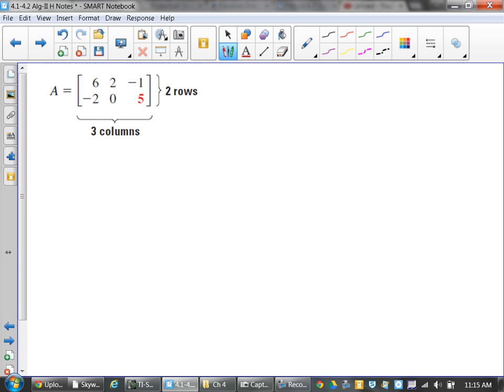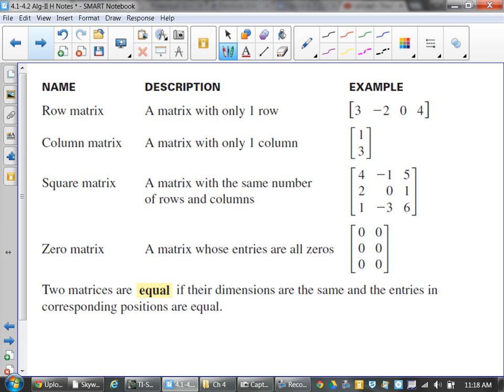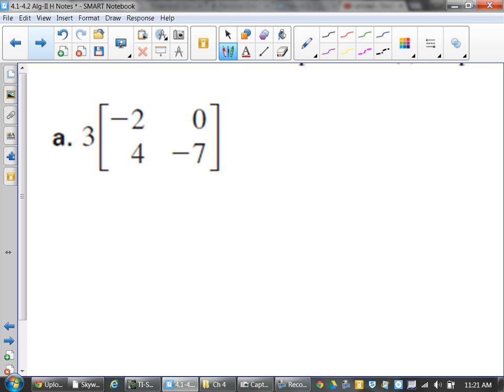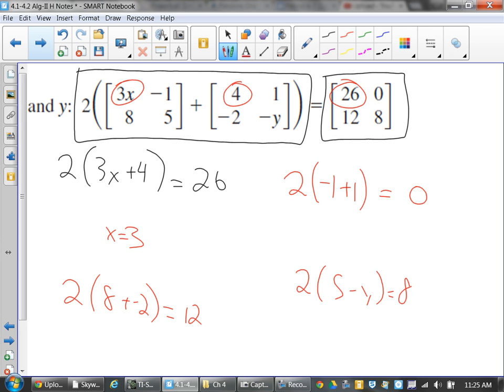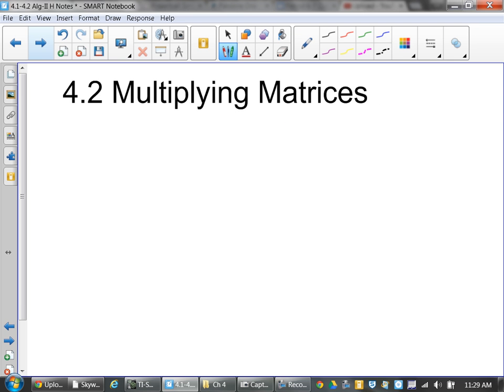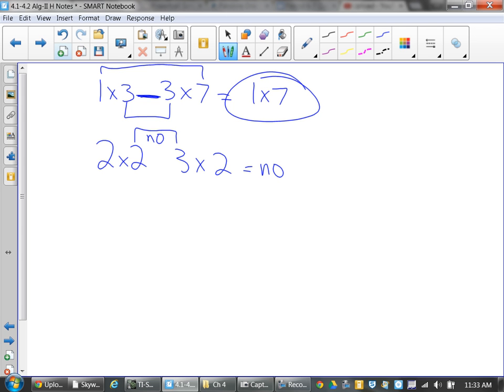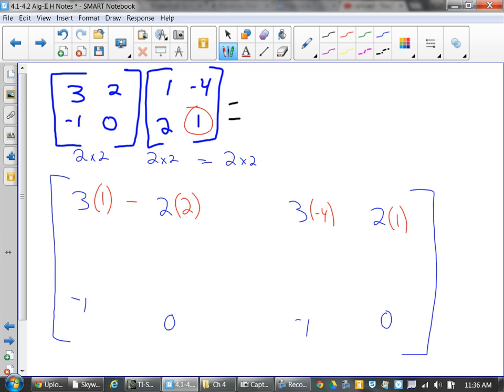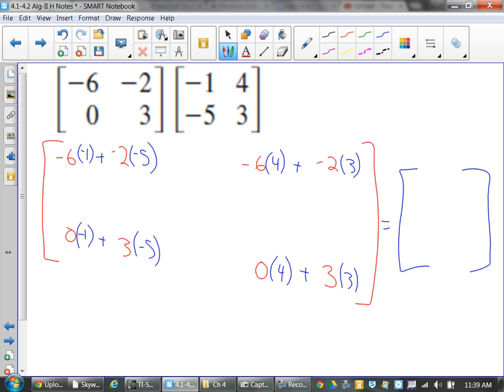May26 4 1 4 2 Notes p6 7